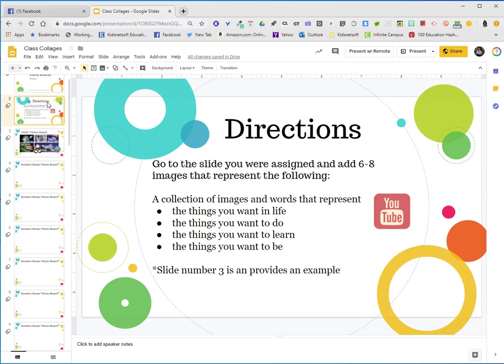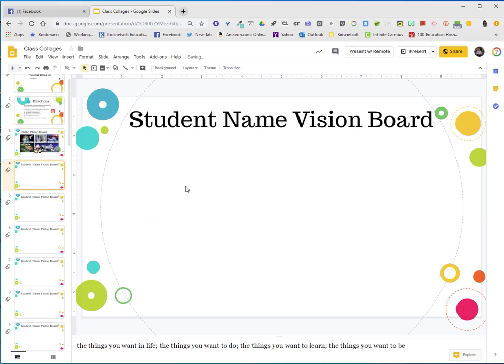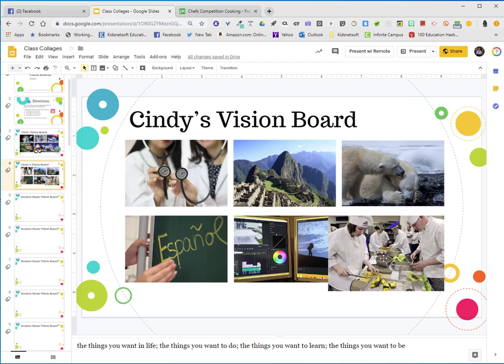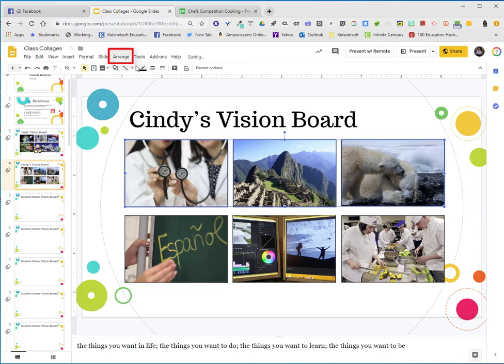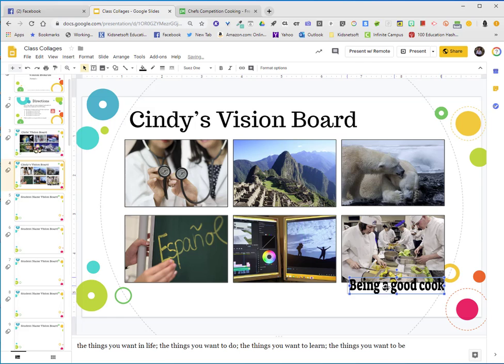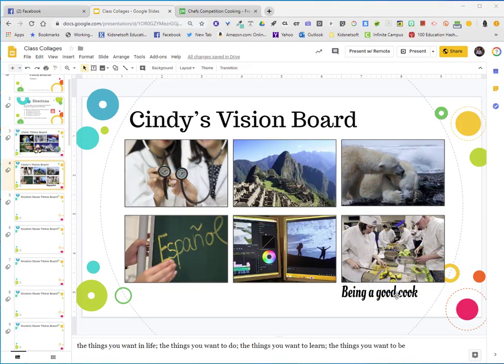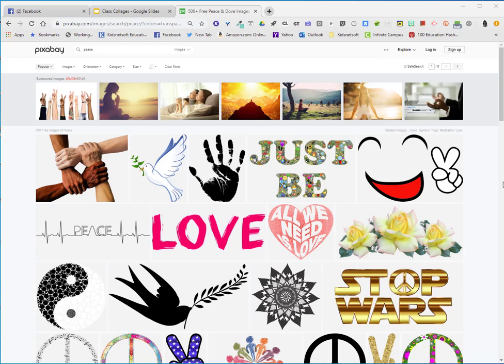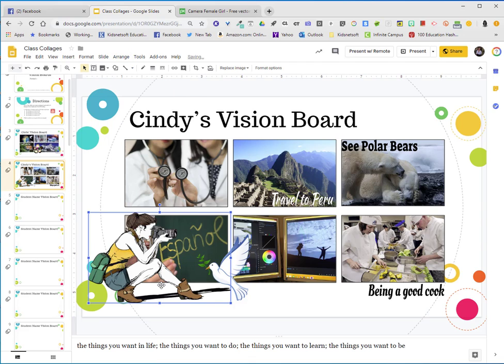Vision Board: Shared Google Slide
Vision Board: This activity requires students to add images and text to a shared Google Slide about their interests and dreams. They are then expected to provide each other feedback in the comments section. Get free online lesson with more resources